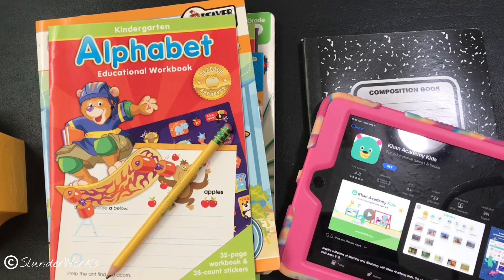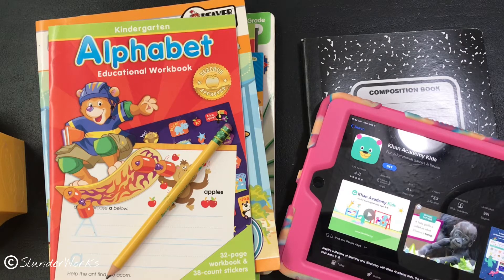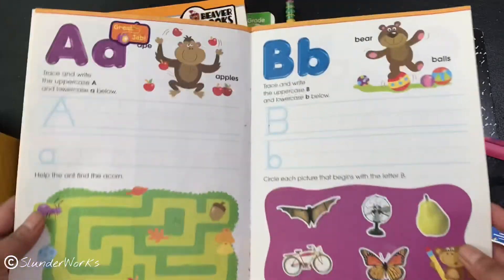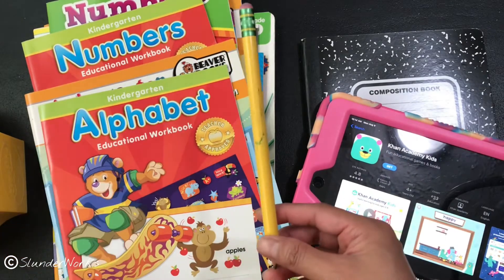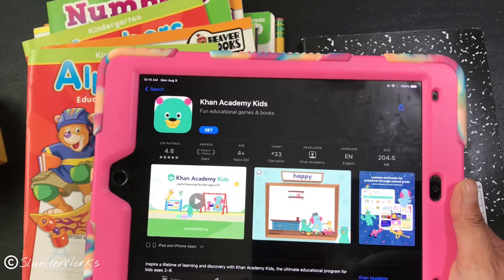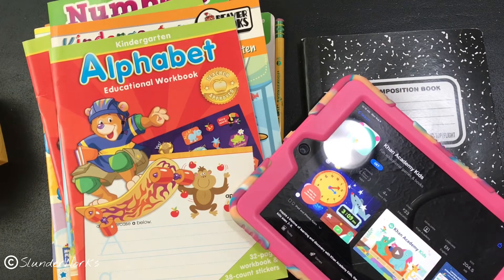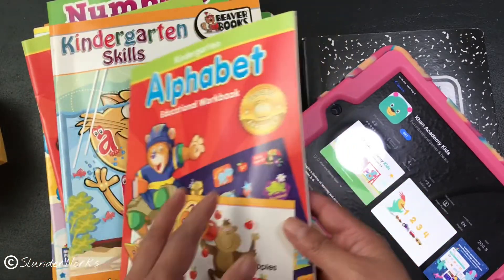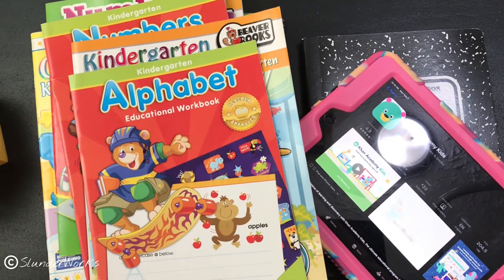Day 1: Documenting my Homeschooling Journey - Basic School Supplies and Educational App for Kids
Hi we’re SlunderWorks! We’re a family of 7 (mom, dad, 2 kids, grandma, dog and a cat)
We believe...
Life is short. Kiss slowly, laugh insanely, love truly and forgive quickly…
frugality = you dont need to spend much to be happy and healthy!

This is our Homeschooling Journey! I have 2 kids that we are homeschooling. My eldest attends a public online class but my youngest online class was canceled so now we’re cramming finding ways to make it work. I honestly don’t know what I’m doing so hope we could help each other out. Thanks for being here and I’m looking forward to hear and learn from you!